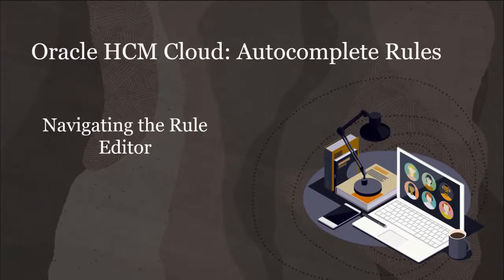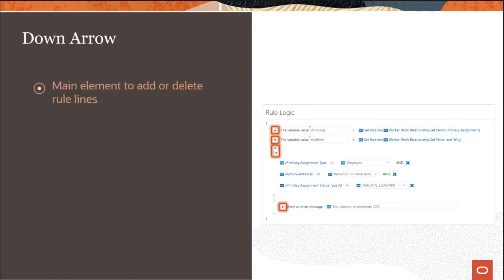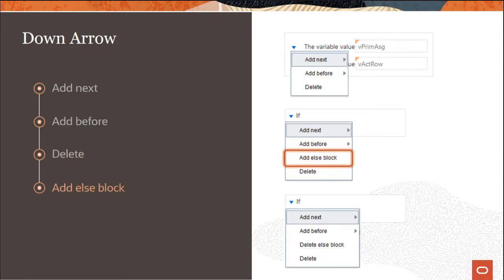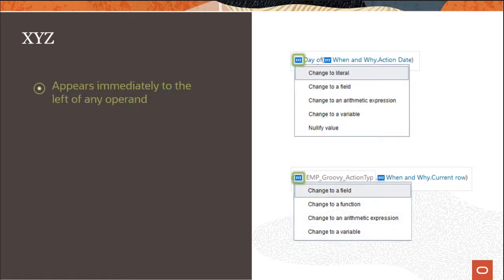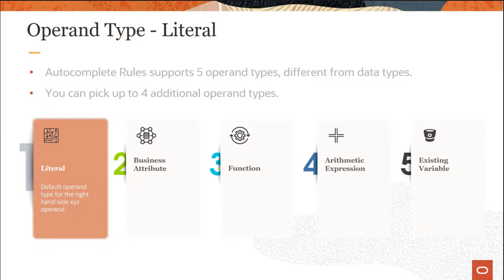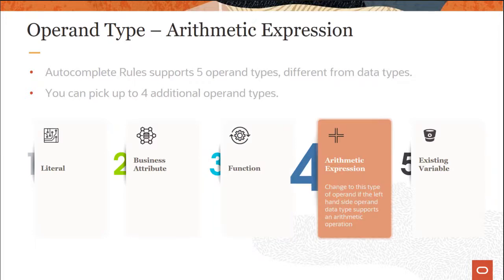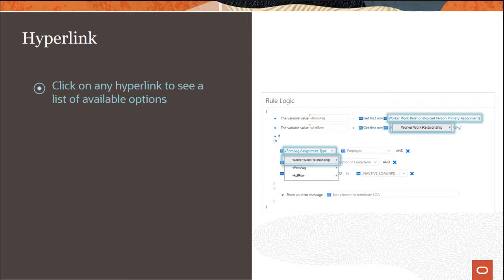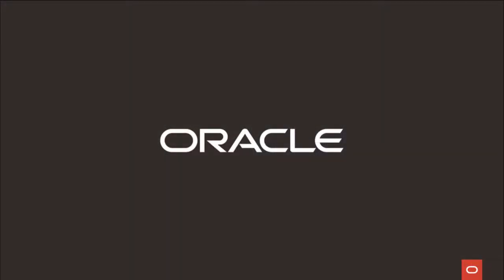Autocomplete | How do I navigate the Rule Editor?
In this video you will learn how to use the Rule Editor in Autocomplete.